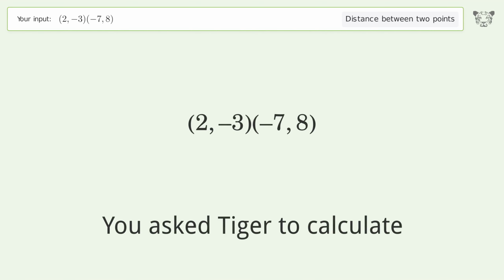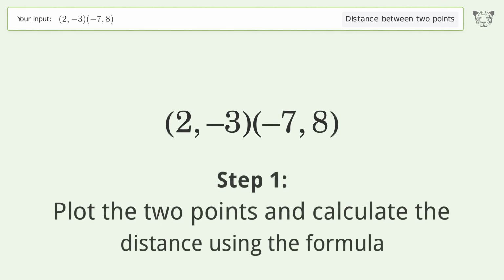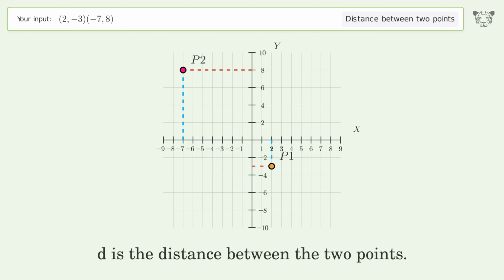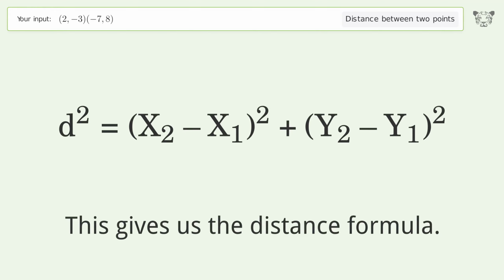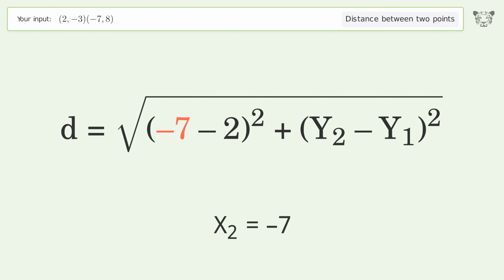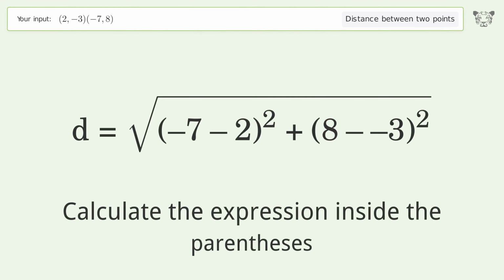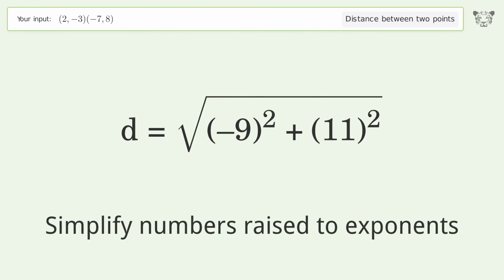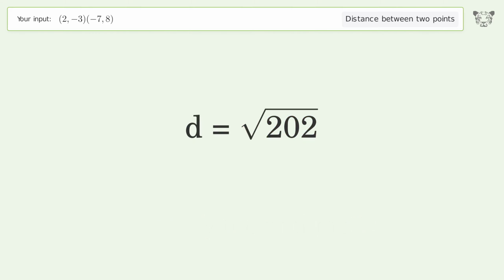Find the distance between two points p1 (2,-3) and p2 (-7,8): Step-by-Step Video Solution